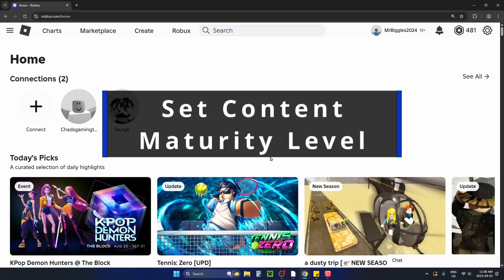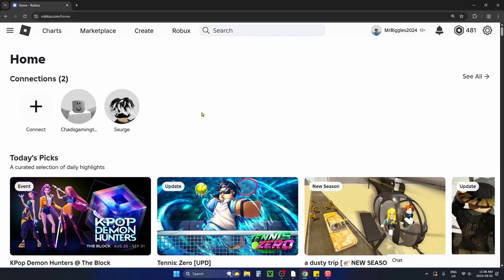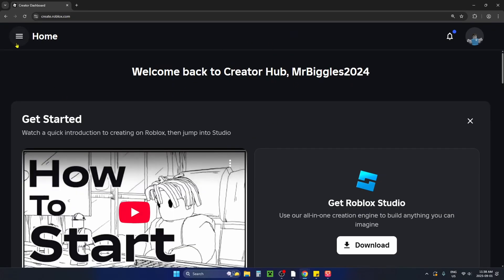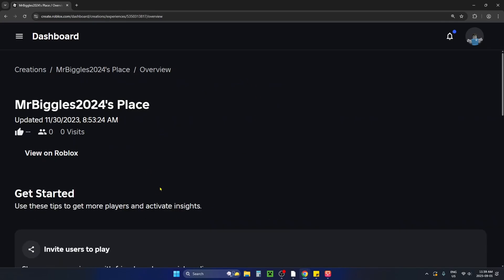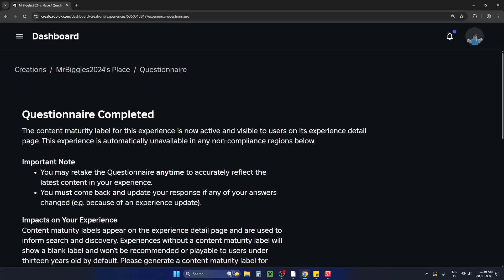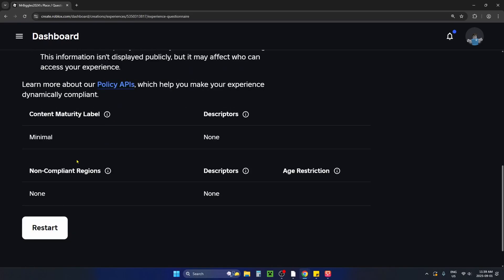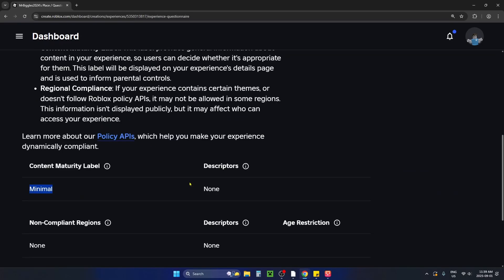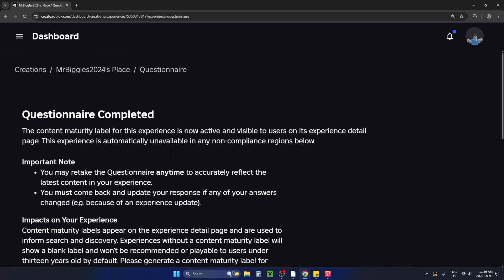How To Set Content Maturity Level on Your Roblox Game on PC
How to set content the maturity level on your Roblox game/experience on PC? In this guide, learn how to set the content maturity level rating on your Roblox game or experience on PC or laptop. The content maturity level rating sets age restrictions on your Roblox game/experience. Hope this helps!